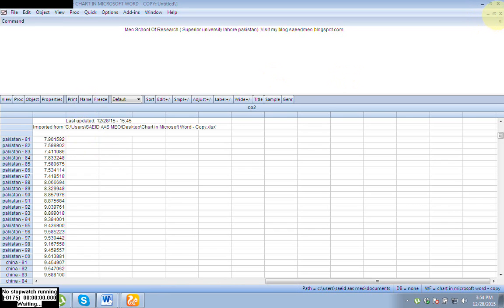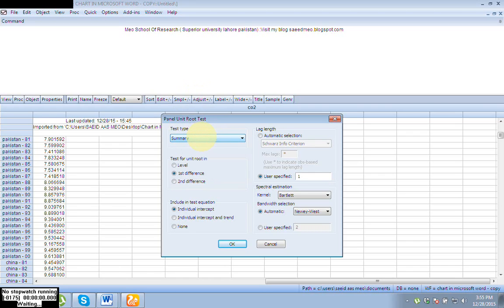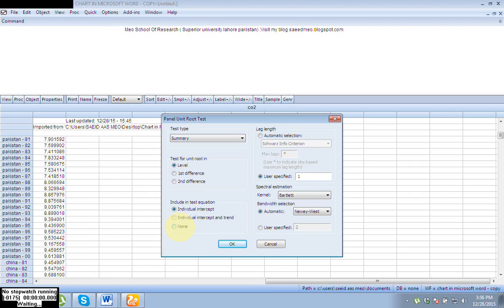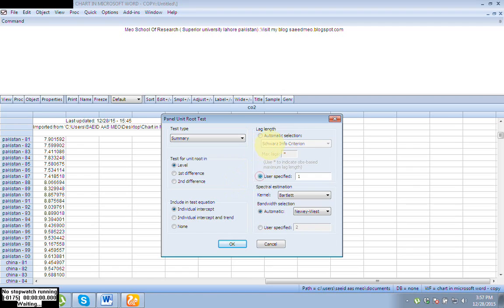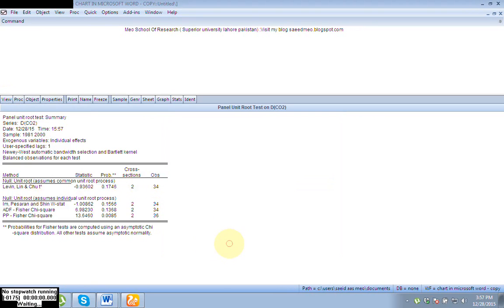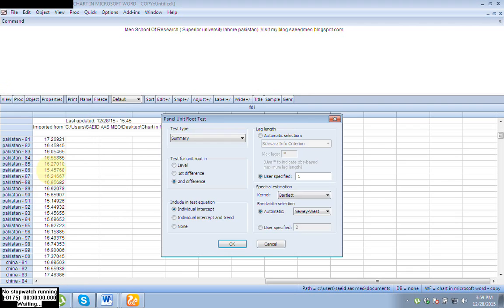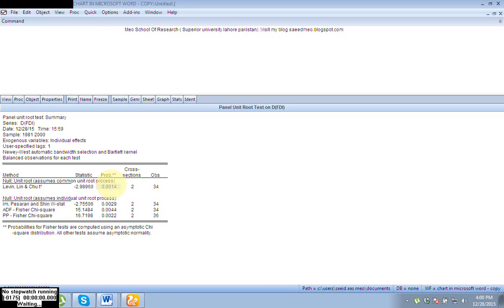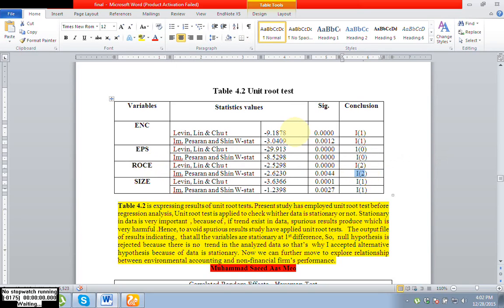panel unit root using eviews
Muhammad Saeed Aas Meo